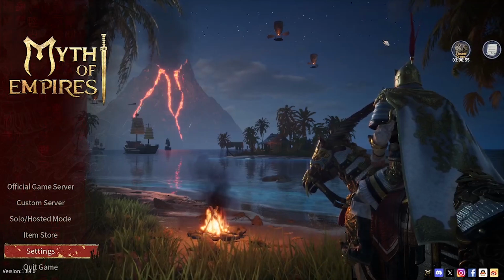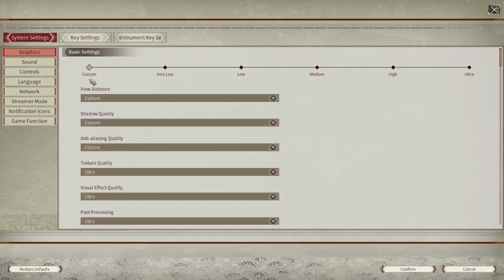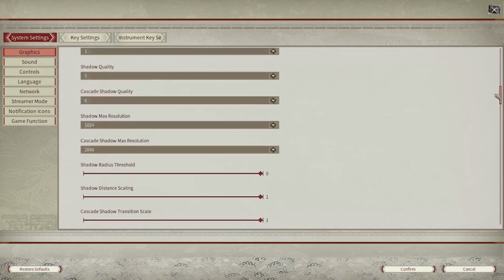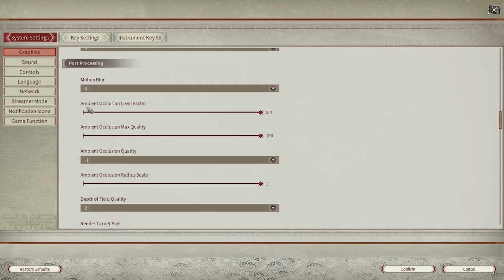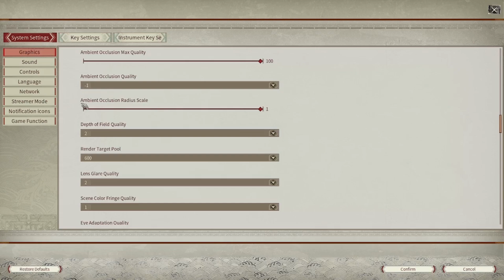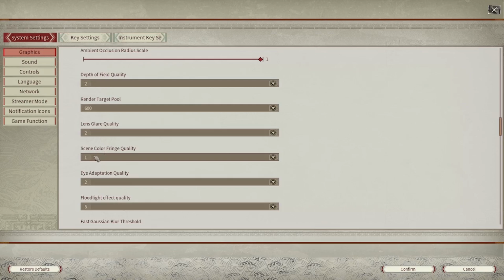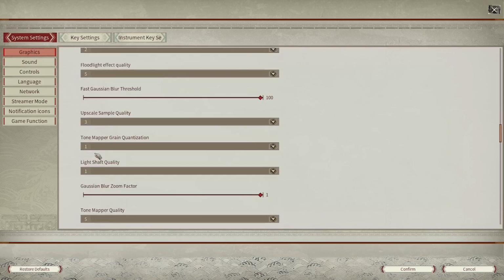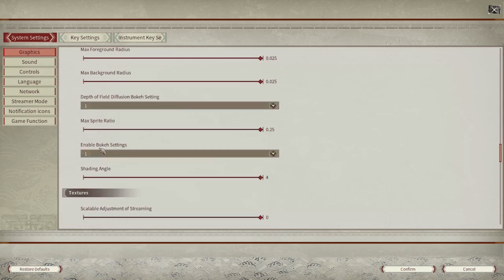How to Change Post Processing Settings in Myth of Empires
Find out how to adjust post-processing settings in Myth of Empires to enhance visual effects and overall game aesthetics. This guide will help you tweak settings to achieve your preferred visual style and improve your gaming experience.

How To Adjust Post Processing Effects in Myth of Empires?
What Are the Steps to Modify Post Processing Settings in Myth of Empires?
How To Access and Customize Post Processing Options in Myth of Empires?
How To Optimize Post Processing for Better Visuals in Myth of Empires?